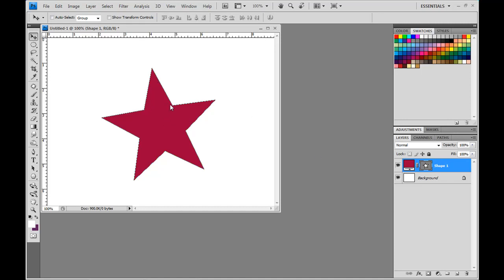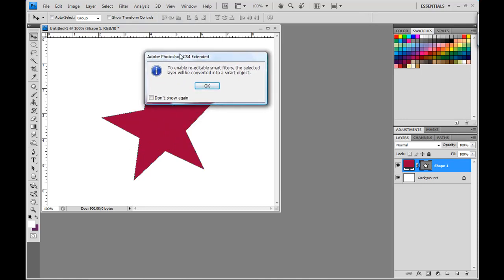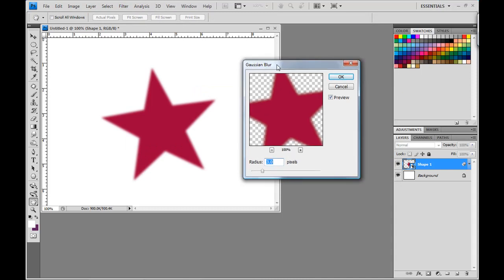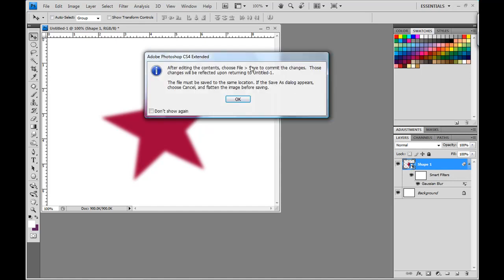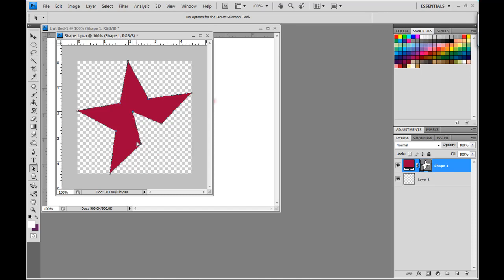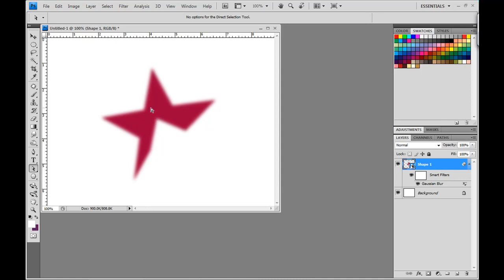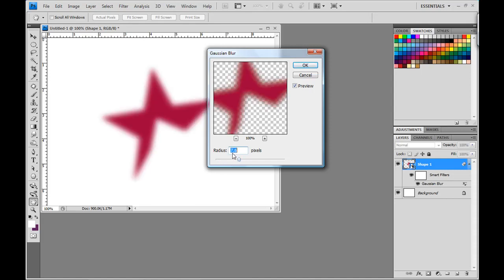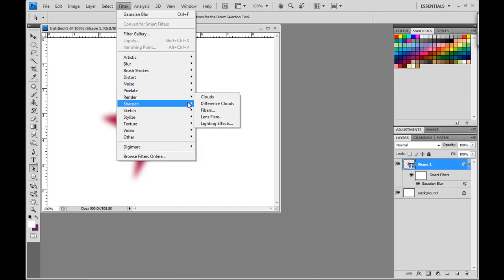Shape Layers with Live Filters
Demonstration of converting a shape Layer so that it can make use of "Live Filters" in Photoshop. With live filters you can run a filter on layers in Photoshop yet everything remains editable, the shape layer and even the effects can be changed at will.